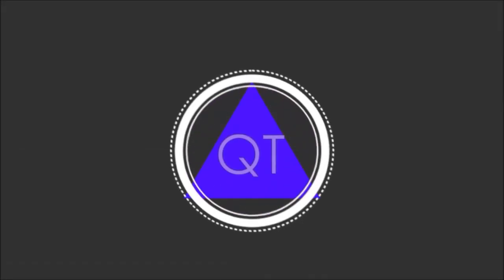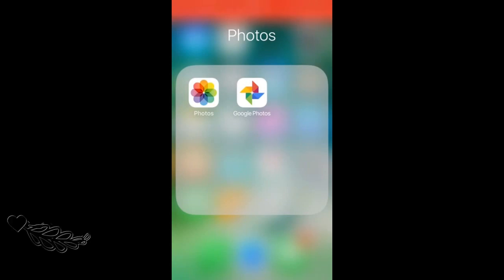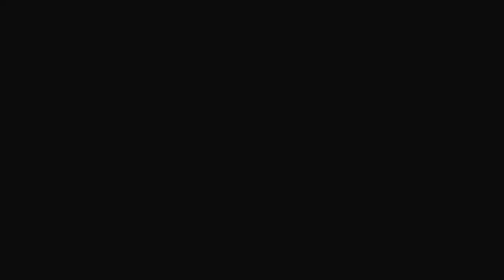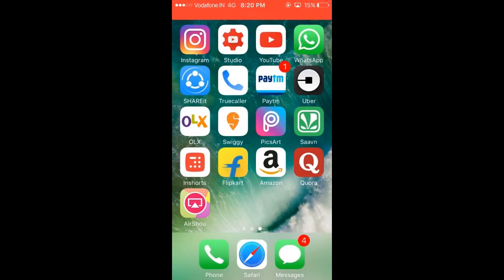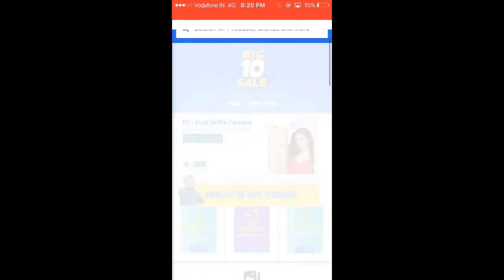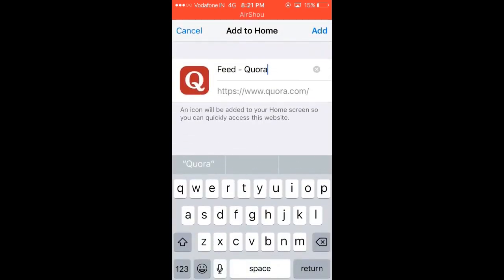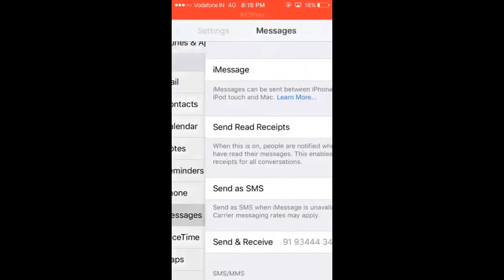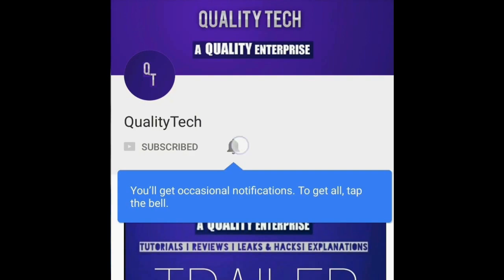How To: Manage and Use your Storage Efficiently on your iOS Device!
- In this video of QualityTech we will be showing you guys a Tutorial on how you can get extra storage/space on your ios device (WORKS WITH iPAD, iPOD, iPhone!) (NO JAILBREAK/ NO PC/MAC) (SIMPLE & EASY)

From Team
QualityTech

1.1 iPhone. 1.1.1 Current models. 1.1.2 Discontinued models. 1.1.3 Unsupported and discontinued models.
1.2 iPod Touch.
1.3 iPad.
1.4 iPad Mini.
1.5 iPad Pro.
1.6 Apple TV.
1.7 Apple Watch.